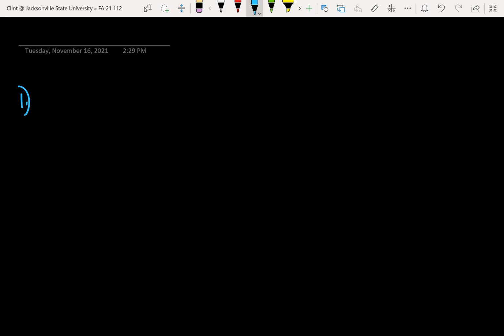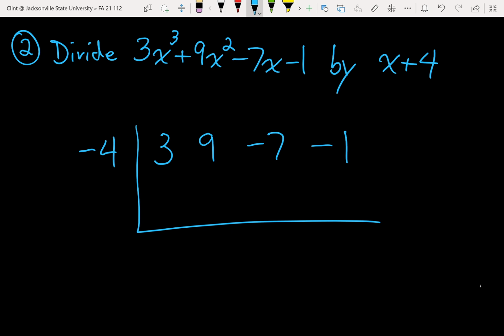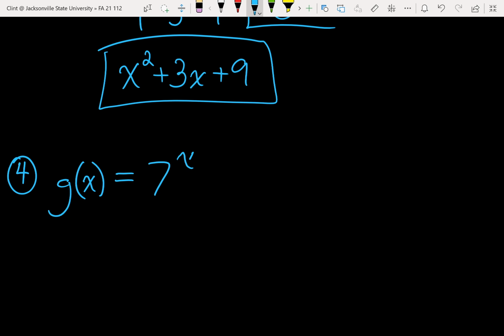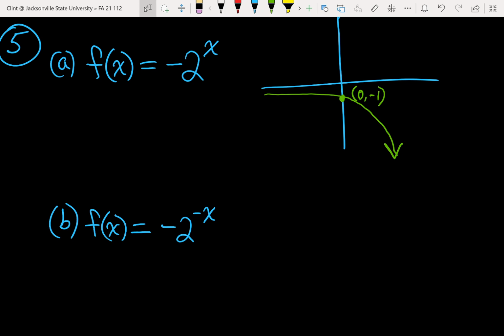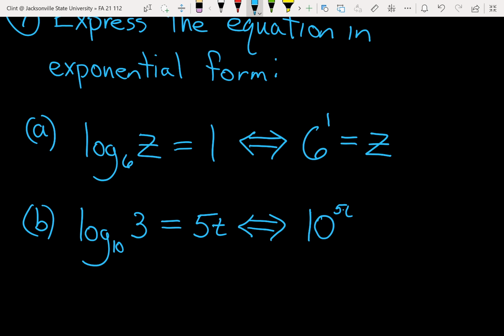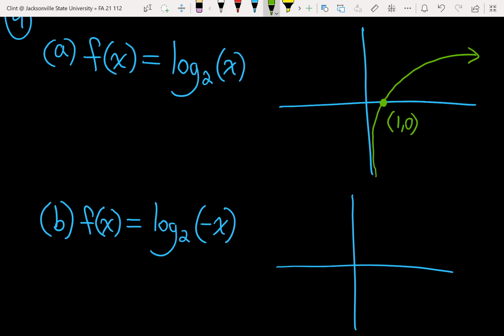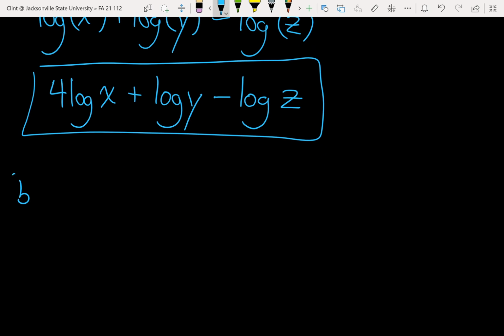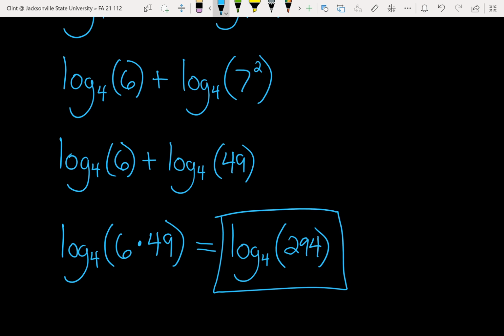112 Test 3 Review FA 21